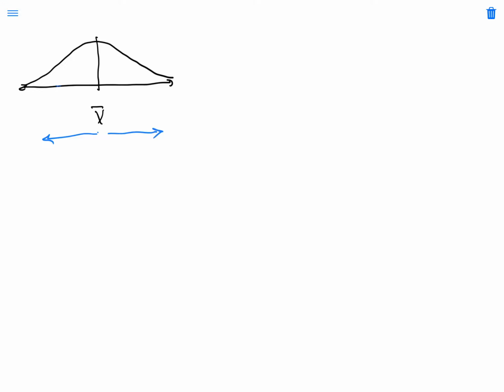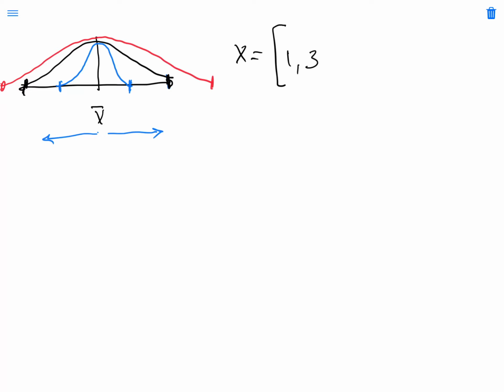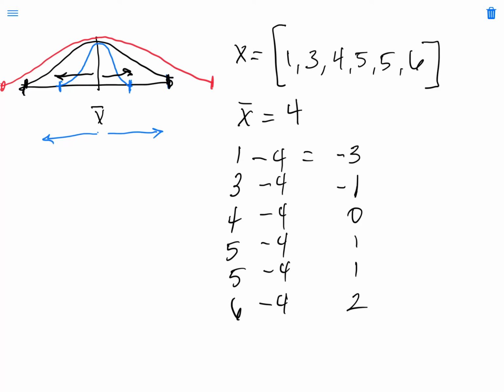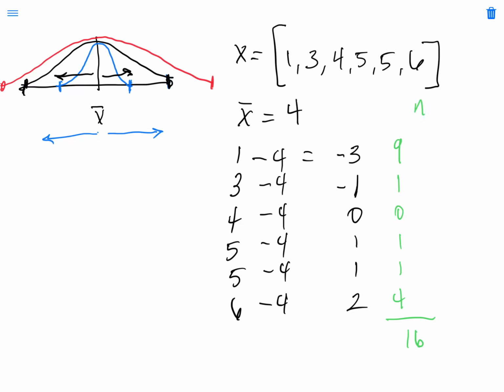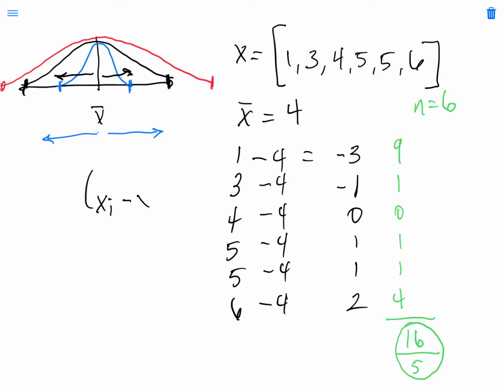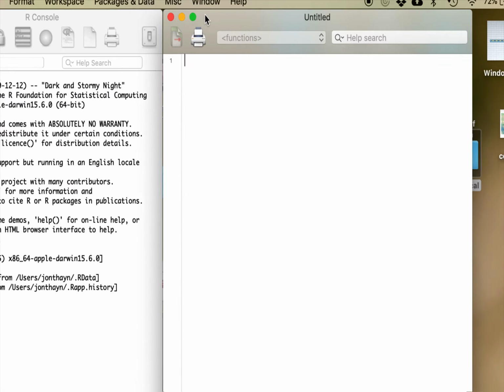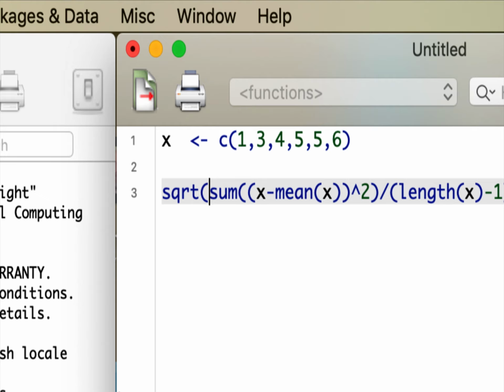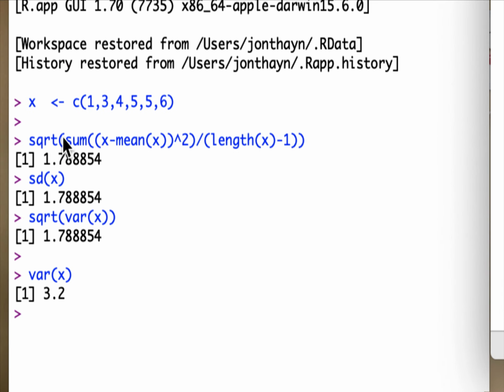5.7-8 Standard Deviation and Variance in R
A quick demonstration on using the R statistical environment to calculate the standard deviation and variance of data.